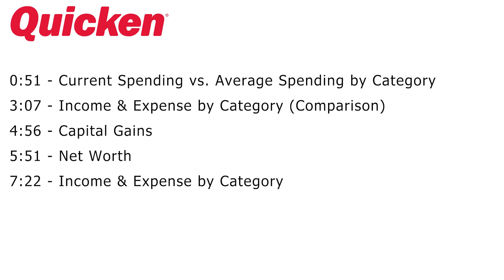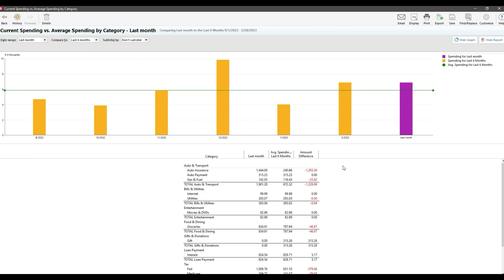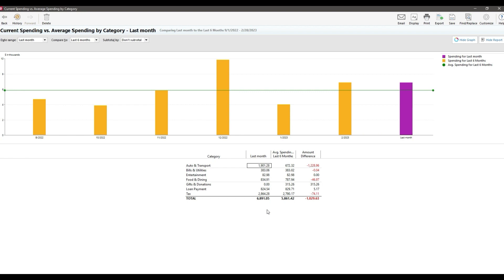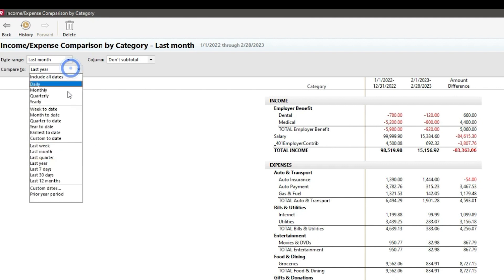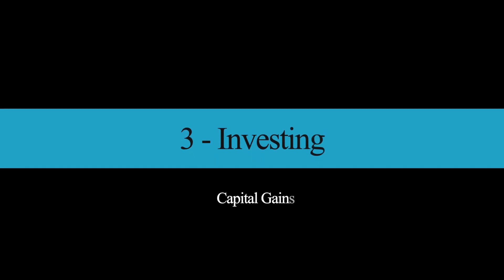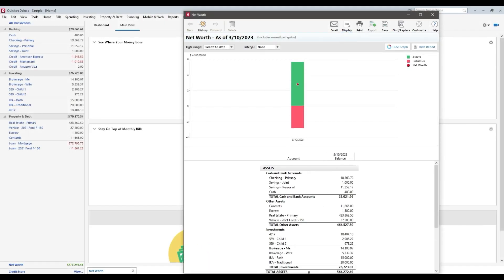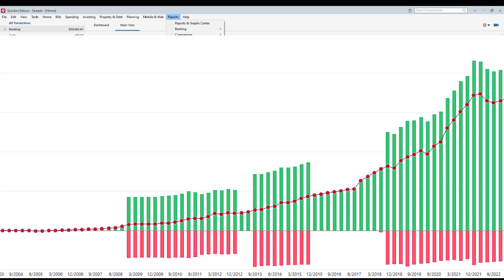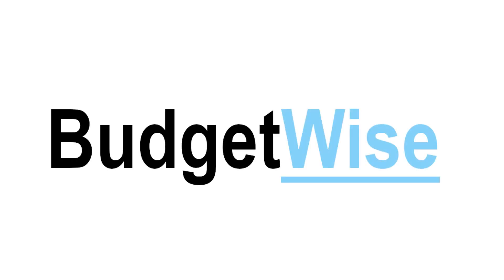Quicken's 5 Best Reports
This video discusses some of the most useful reports in Quicken, how to interpret them and common settings you may want to adjust for each.

0:00 Intro
0:51 Number 5
3:07 Number 4
4:56 Number 3
5:51 Number 2
7:22 Number 1